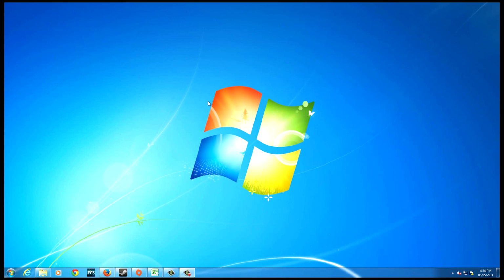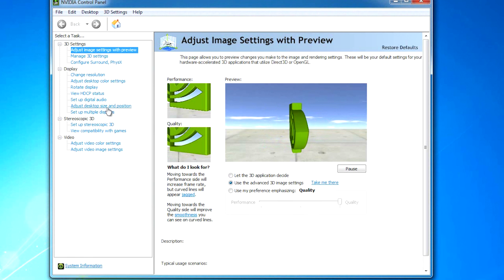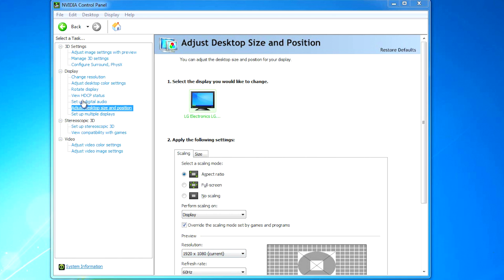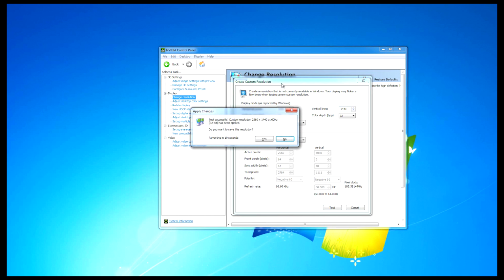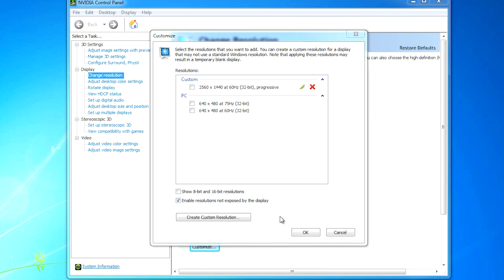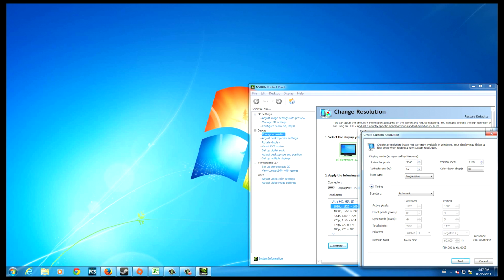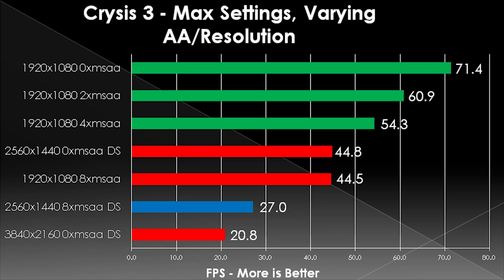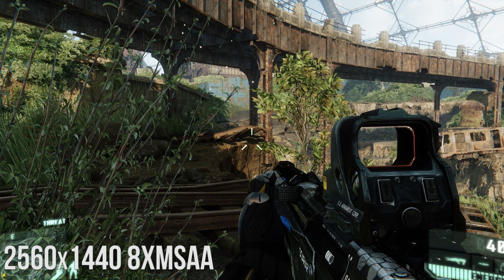Improve Visual Quality by Running your Monitor at a Non-Native Resolution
OGSSAA is a type of anti aliasing that involves sending a higher-than-native resolution signal to your monitor, then downsampling it to native resolution to improve image quality. It won't help with text, but for gaming you may be surprised at the difference!